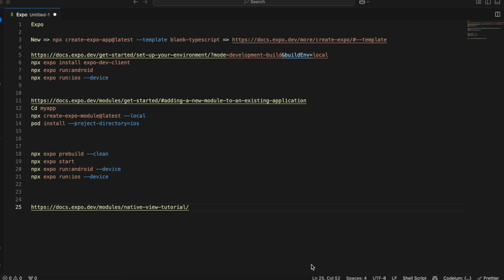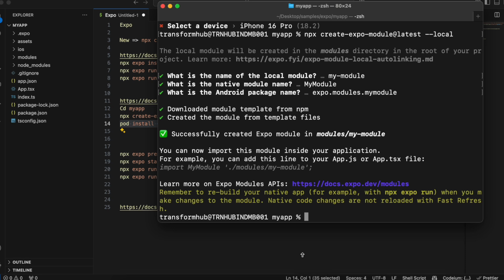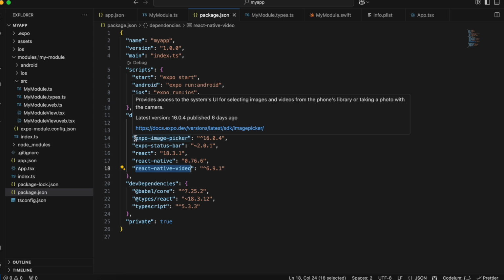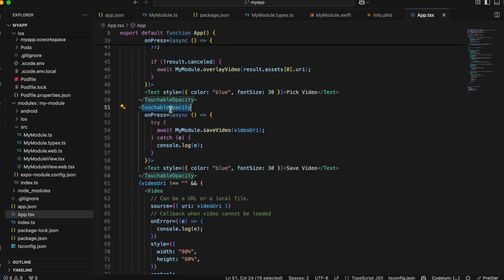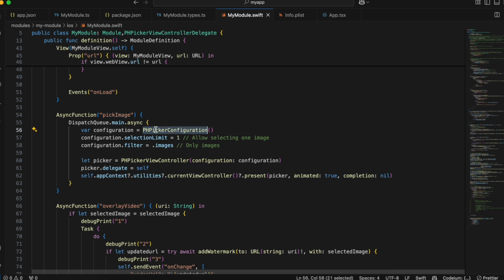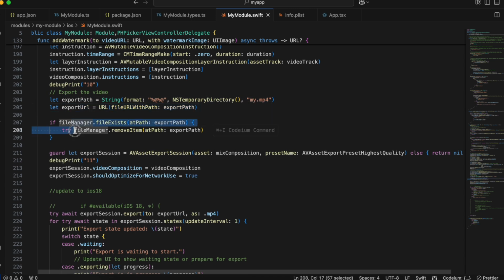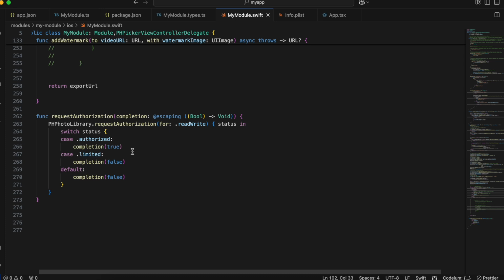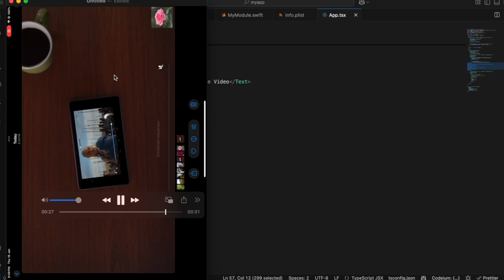How to Overlay Image (WaterMark Logo) on Video in Expo React Native for iOS